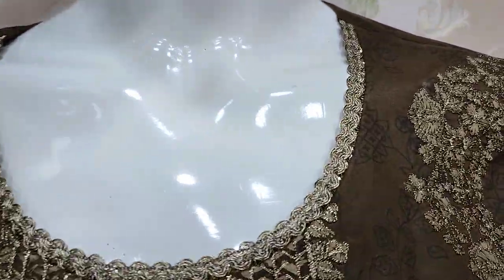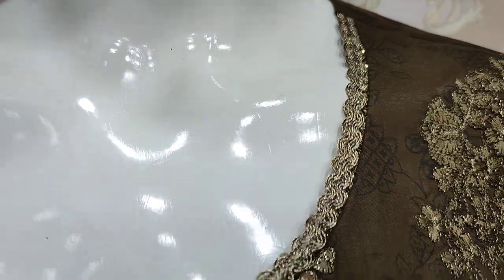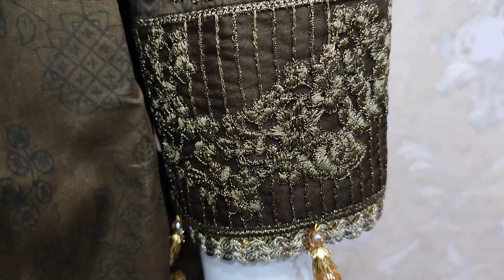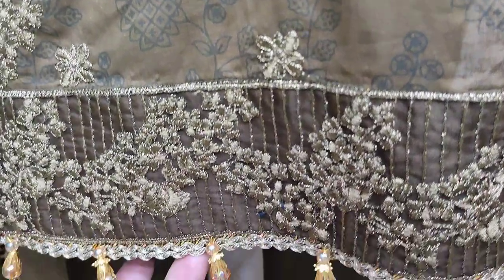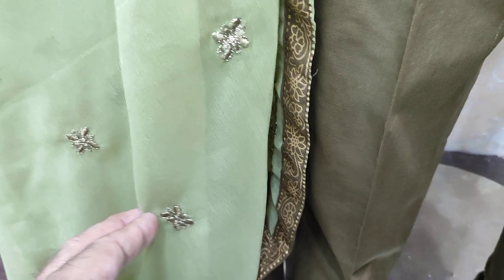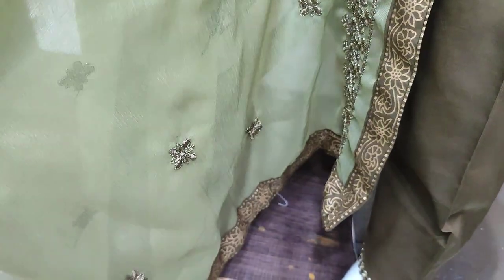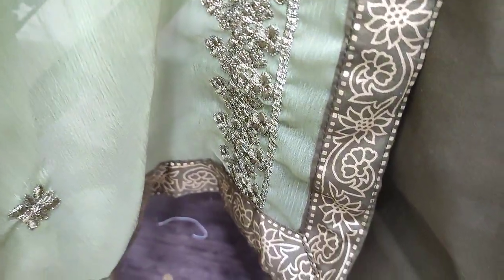New Arrival Ladies Designer Collection Beautiful Stitching Style Party Wear Dress